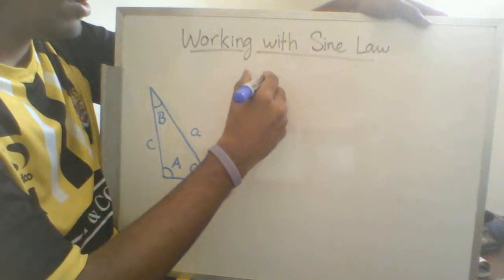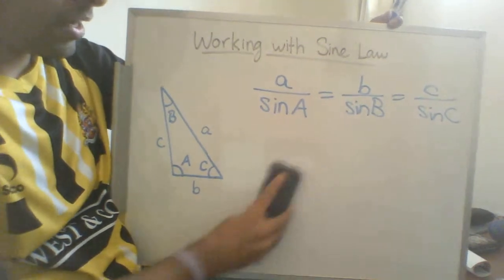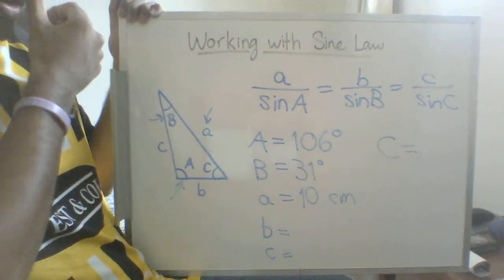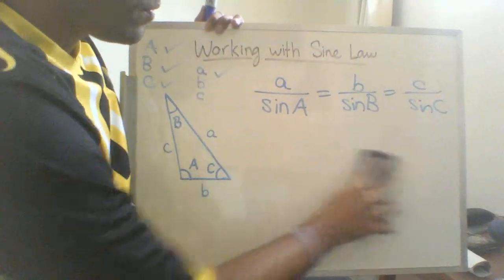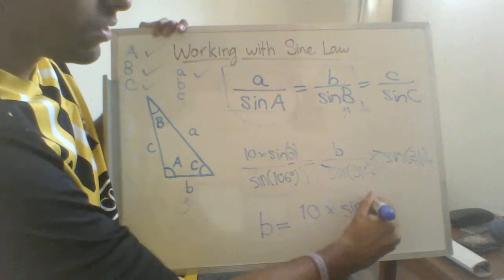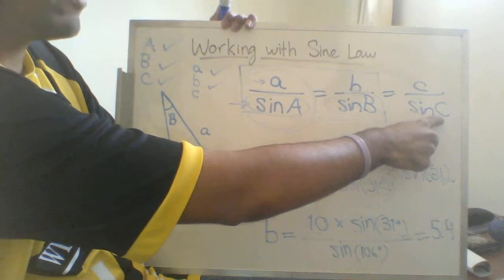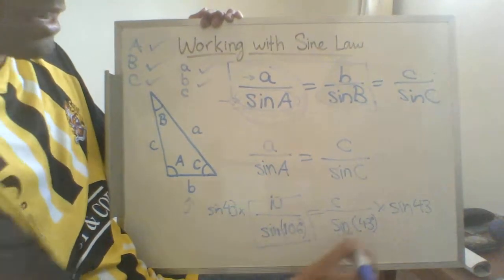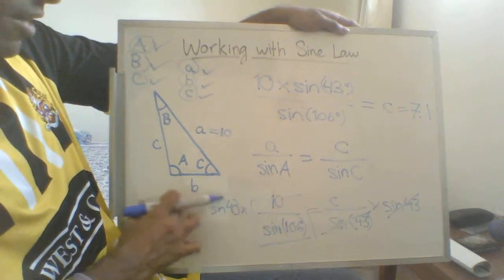Trigonometry Lesson 3 (Part 1) | Sine and Cosine Laws - Practice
Hey guys! Here's an example of how to use sine law in a question. Let me know if you have any questions!